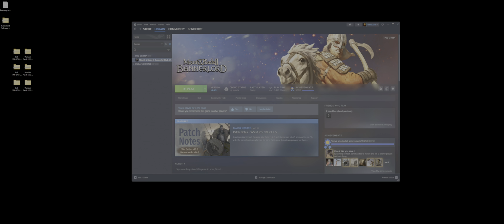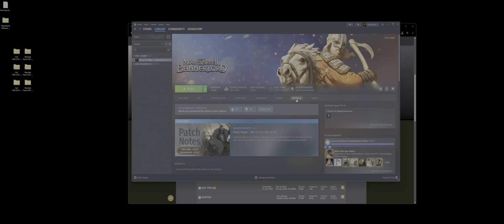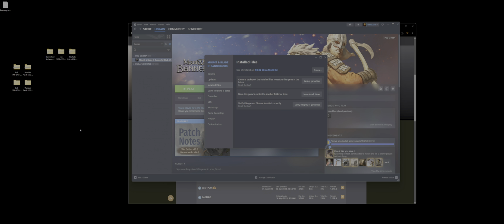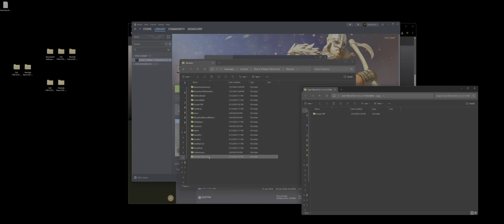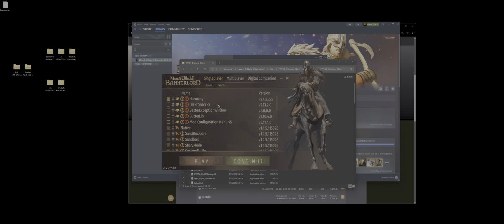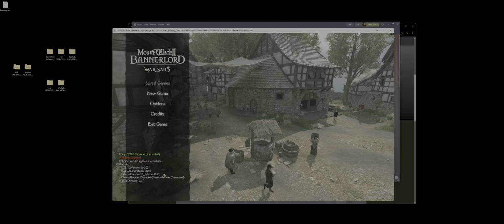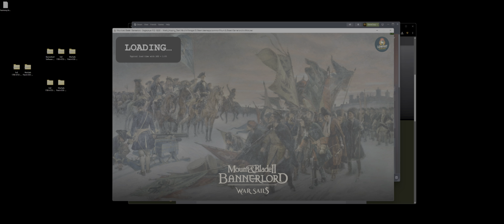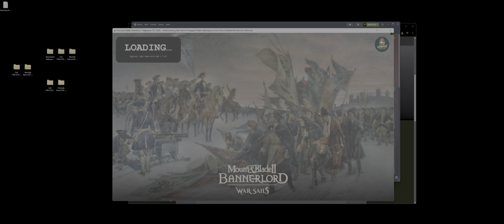Empires of Europe 1700 (Bannerlord 1.4.5) Install / Setup Guide